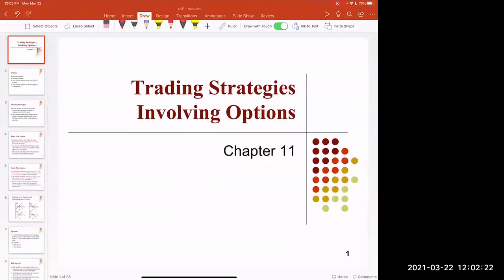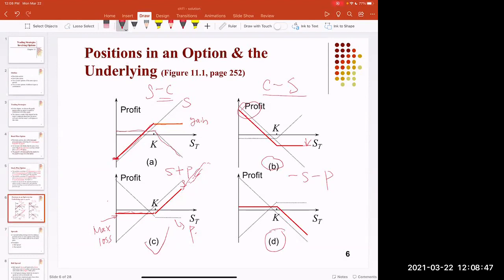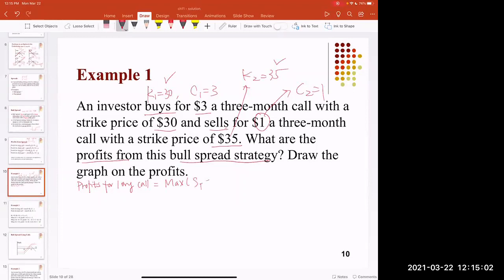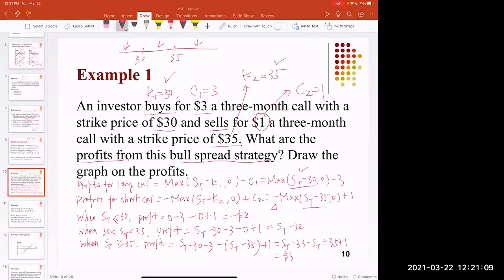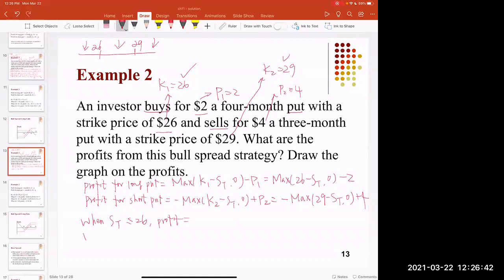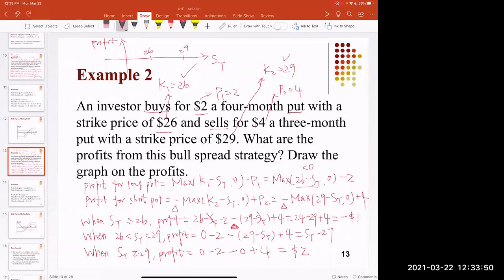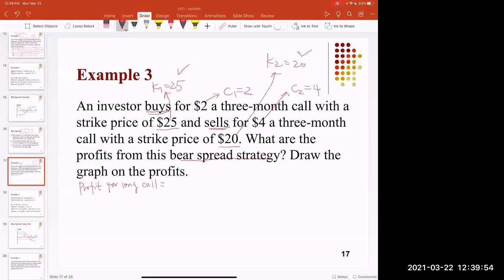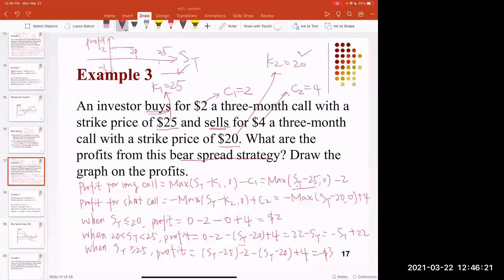FIN485 Chapter 11 - Part 1